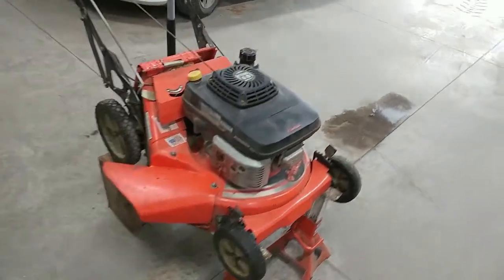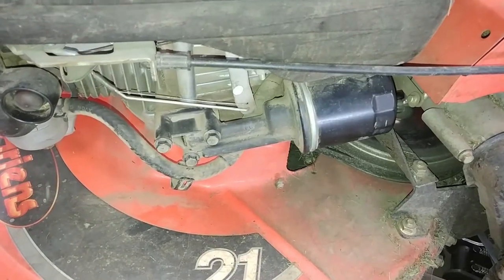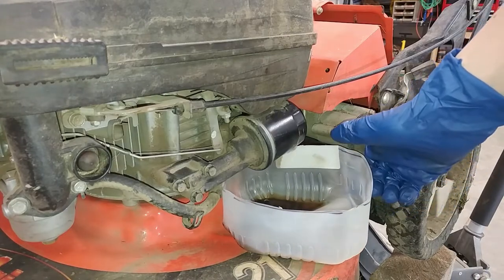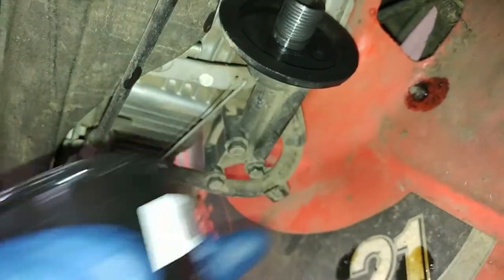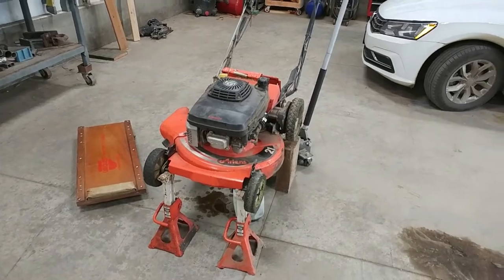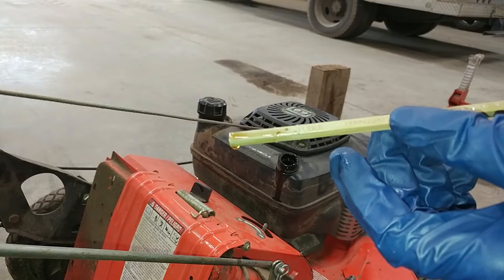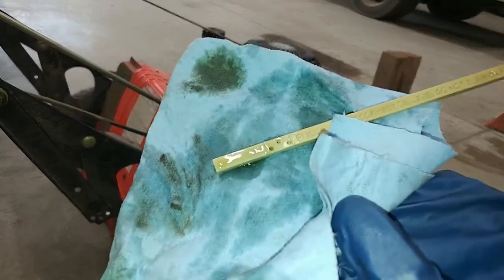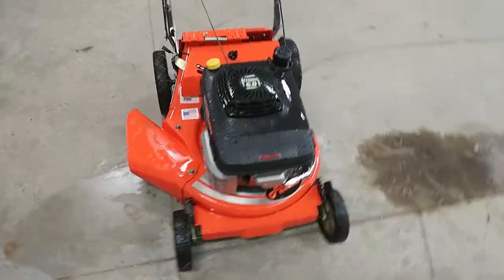How to Change the Oil on Ariens lawn mower with Kawasaki FJ180V Engine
I'm showing you in detail how to change the oil on this Ariens lawn mower with the Kawasaki FJ180V engine.